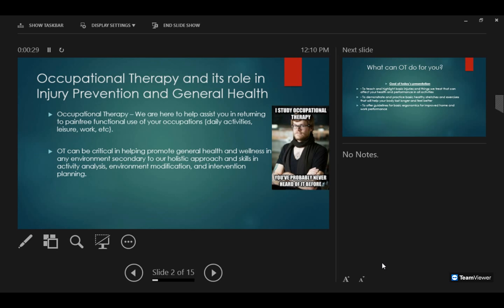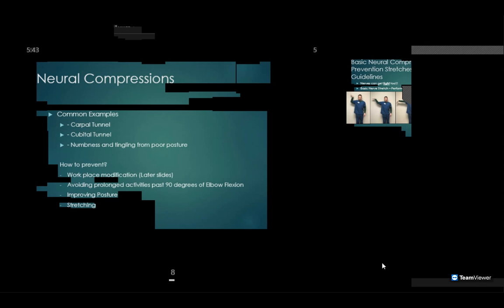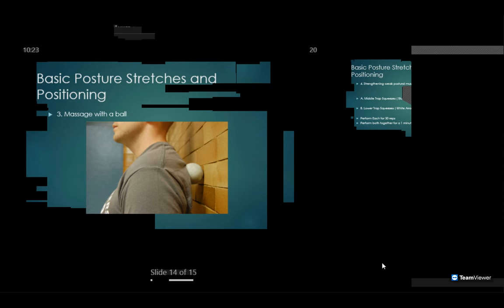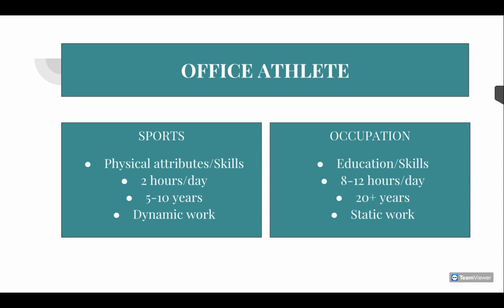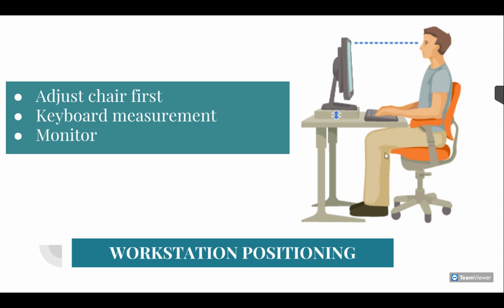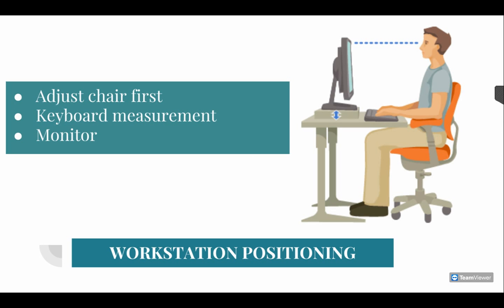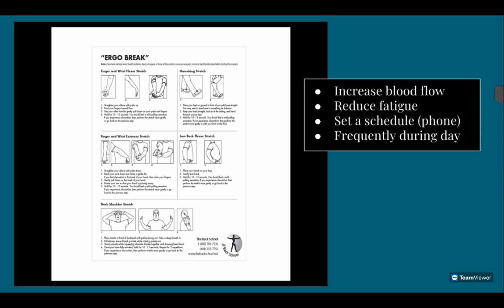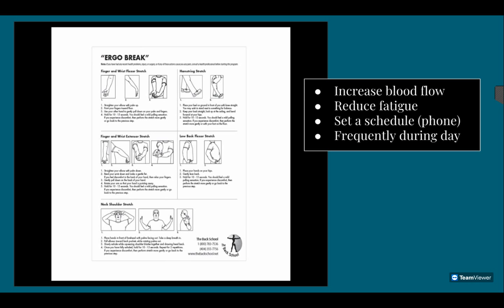Injury Prevention and Longevity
Lunch and learn from 9/24/2018